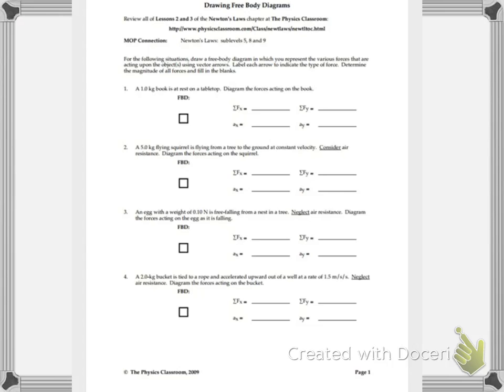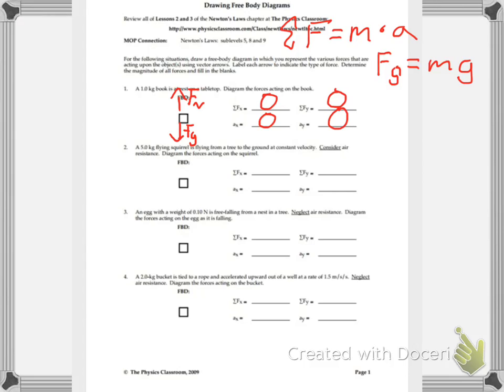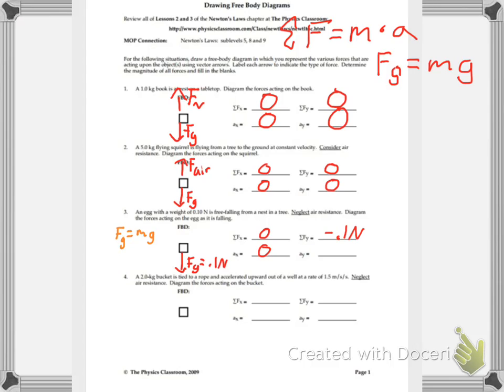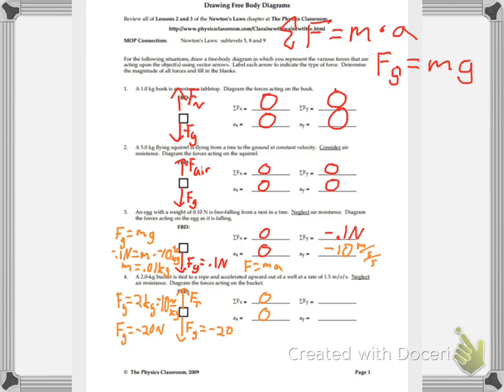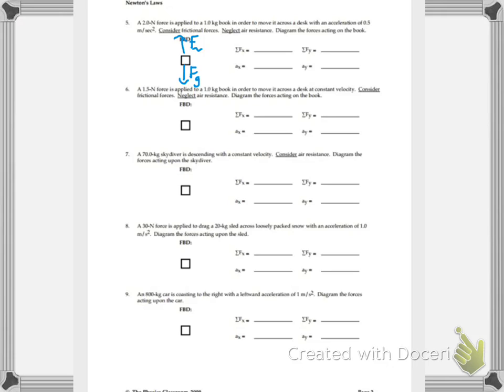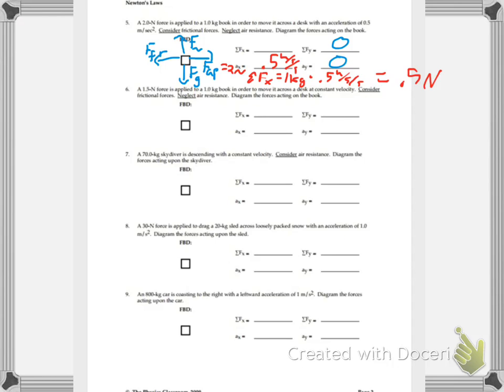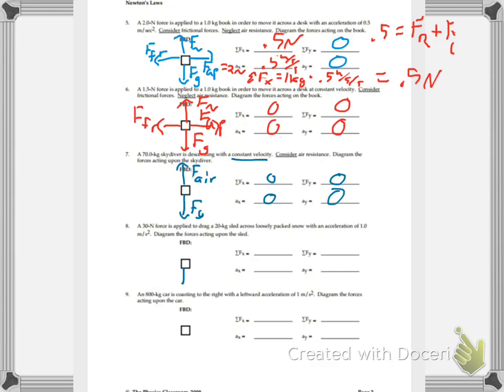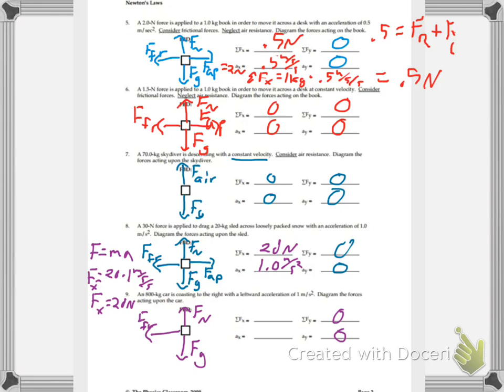solutions for Newton's second law practice